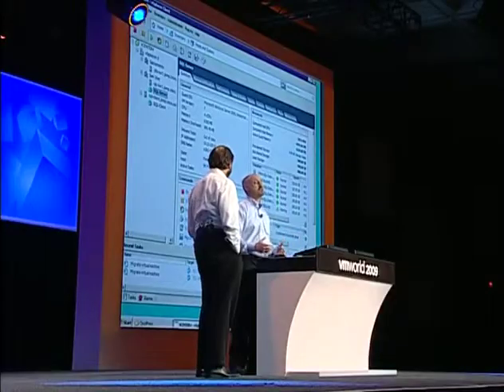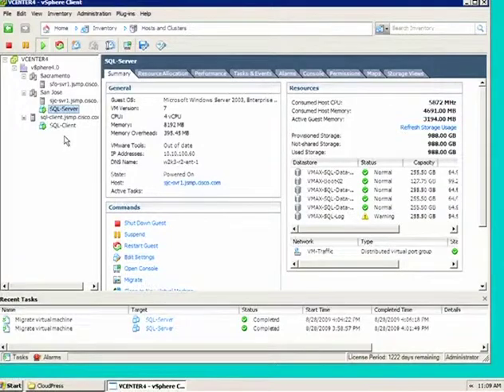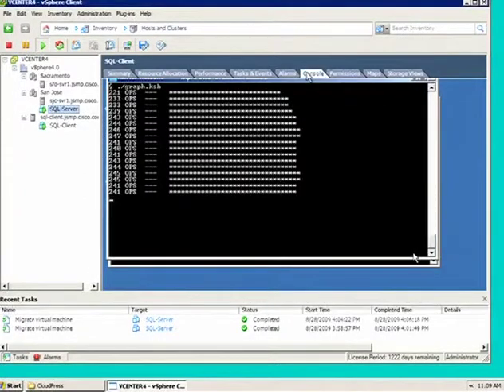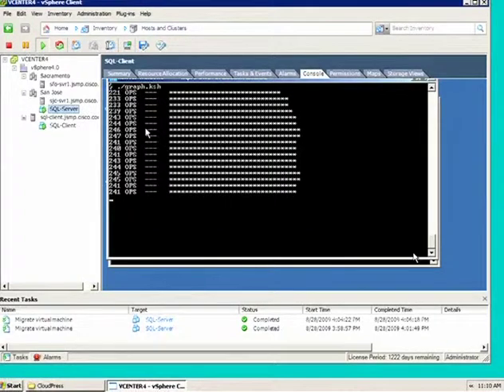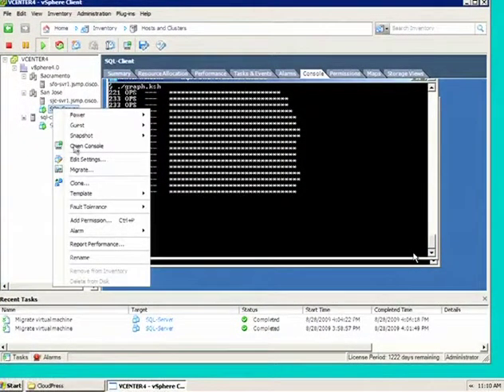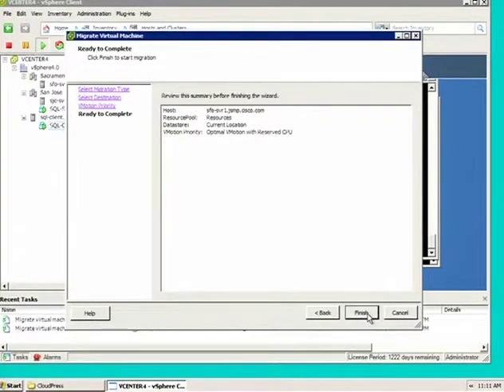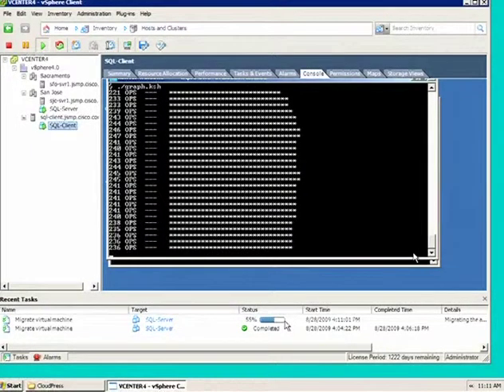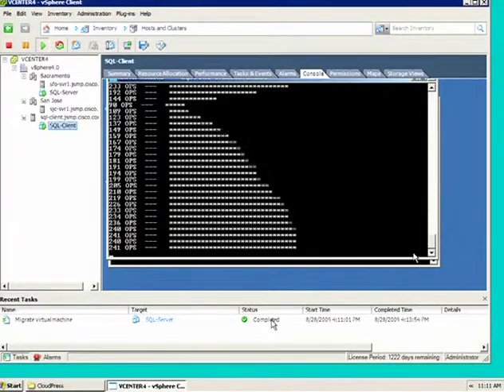VMworld 2009 General Session - vMotion presentation and demo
In this General Session with Paul Maritz, CEO of VMware, learn how vMotion enables the migration of workload from one location to another.